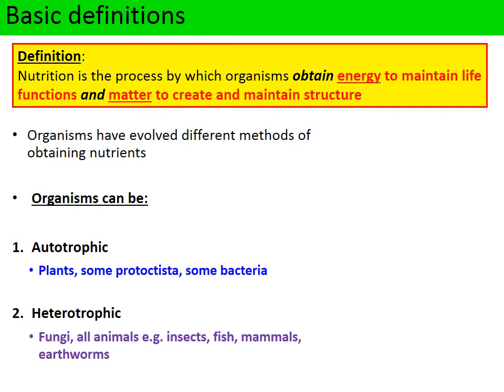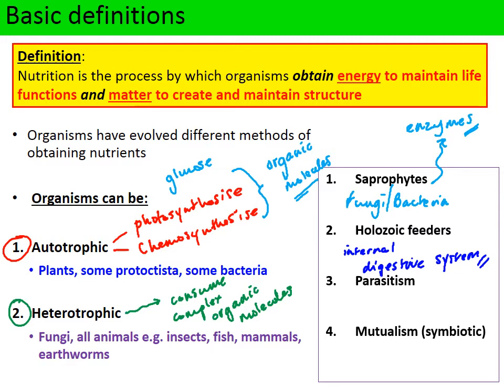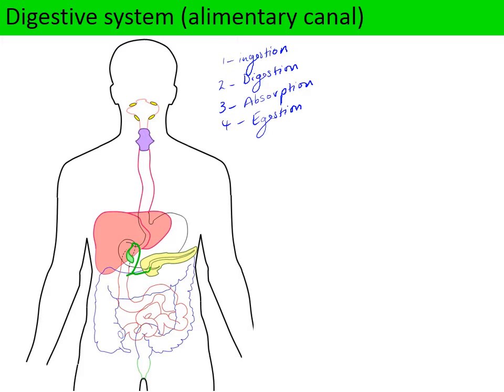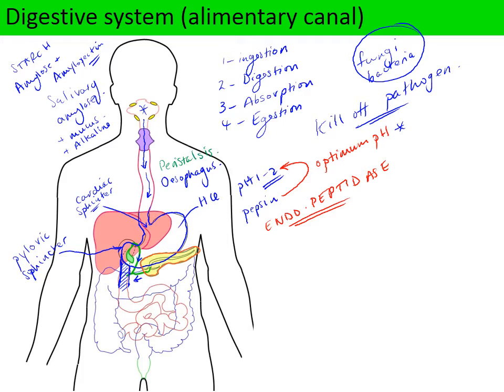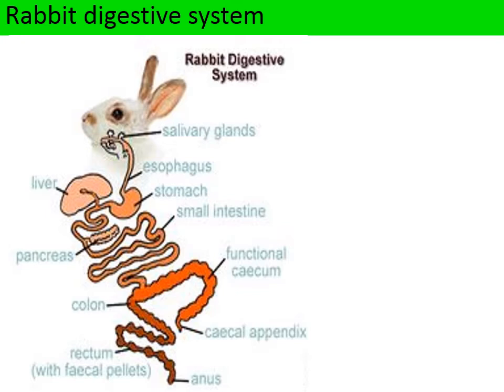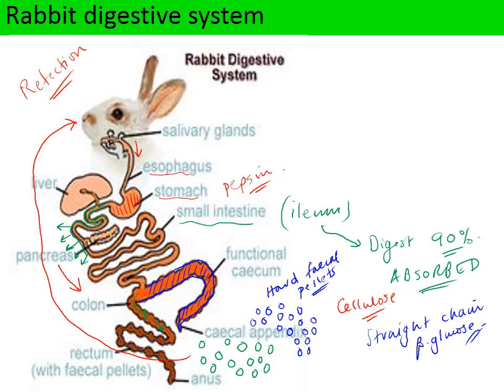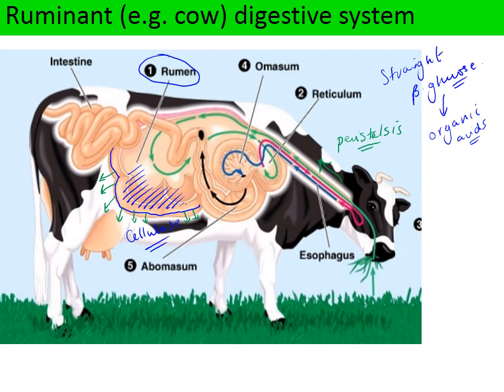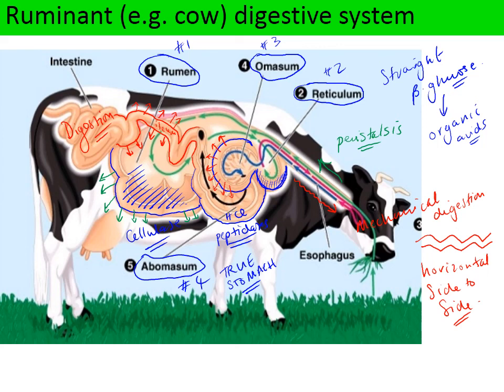DIGESTION PART 1: Ruminant (cow) vs Non-ruminant herbivore (rabbit) vs Human